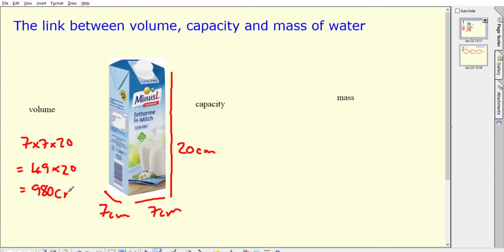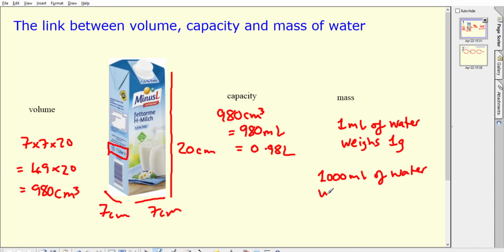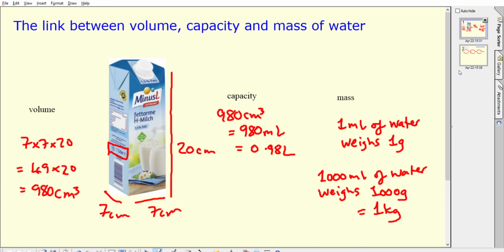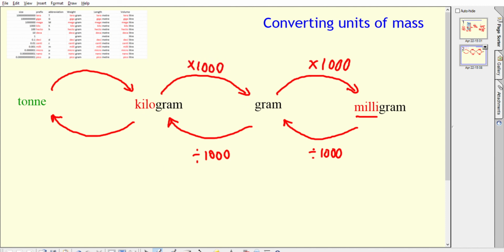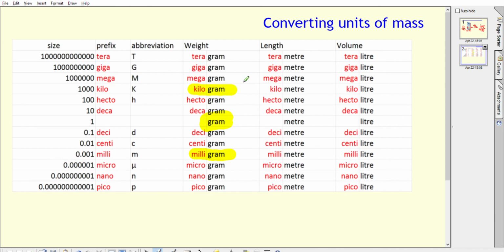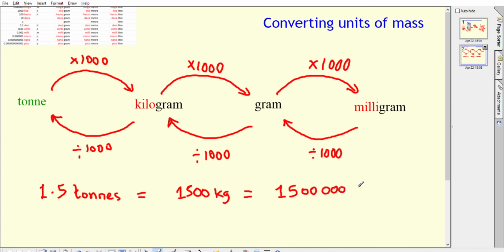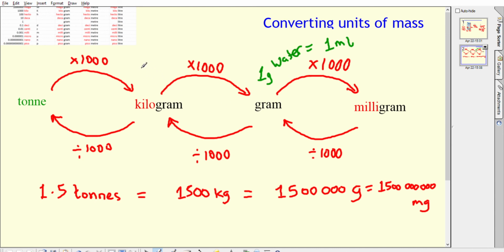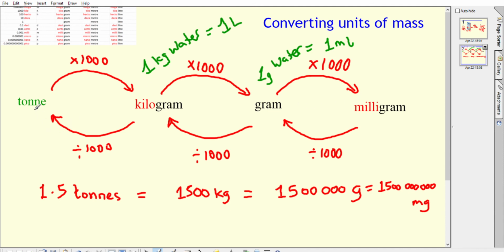Mass, Volume and Capacity